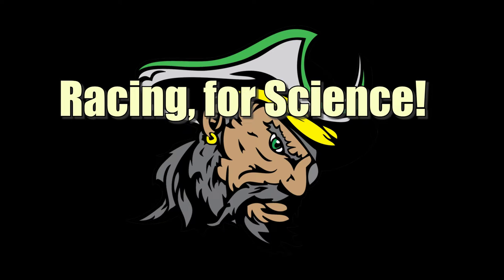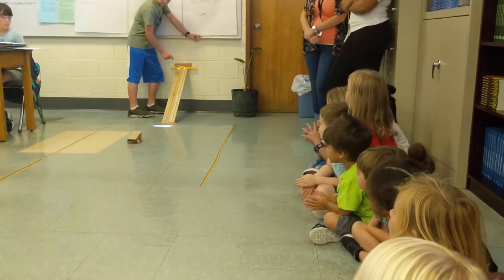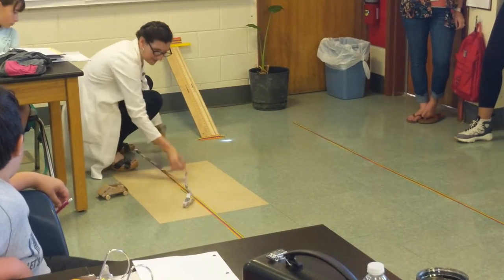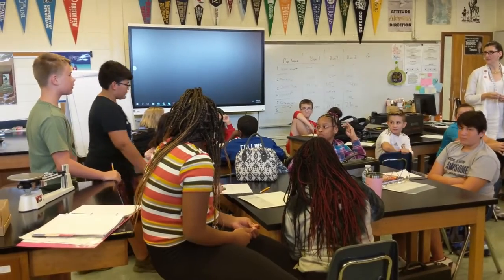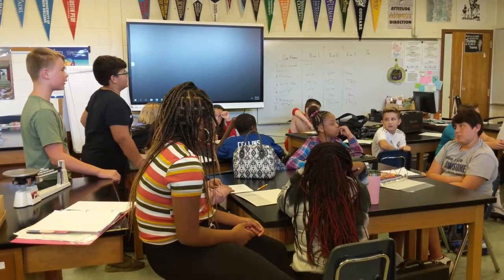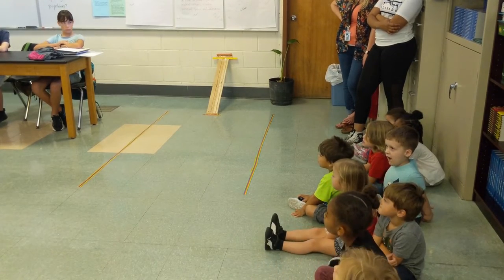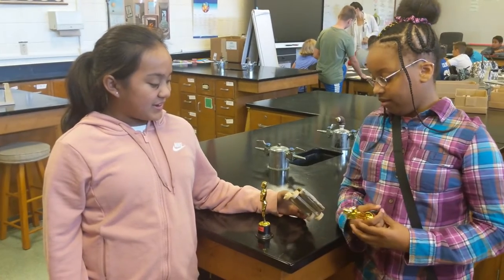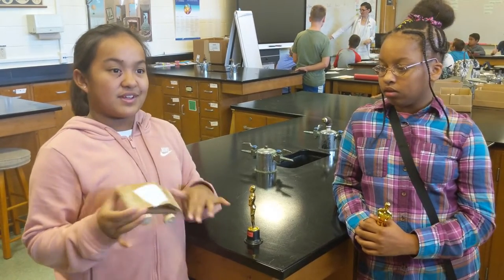Racing, for Science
W.T. Sampson Racing for Science with 6th grade and Sure Start students